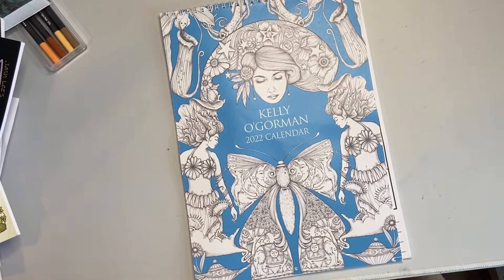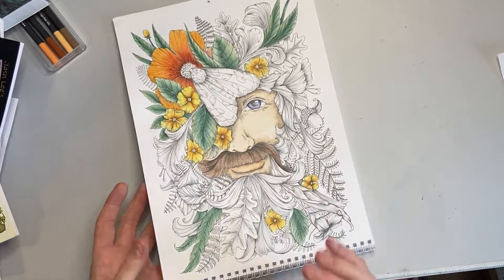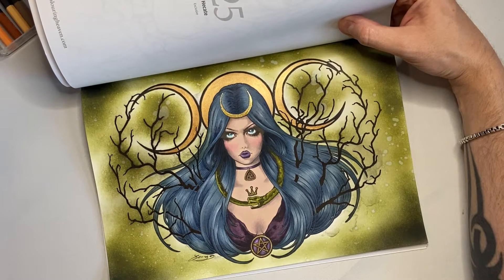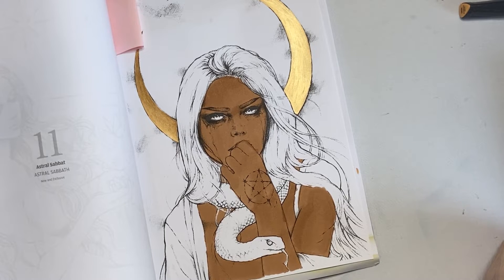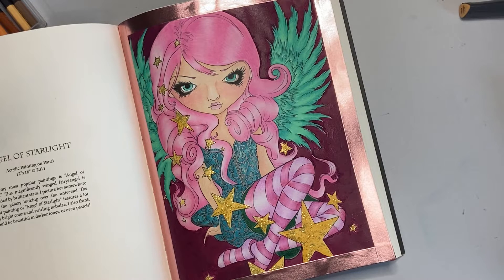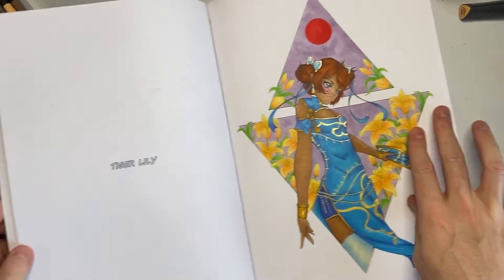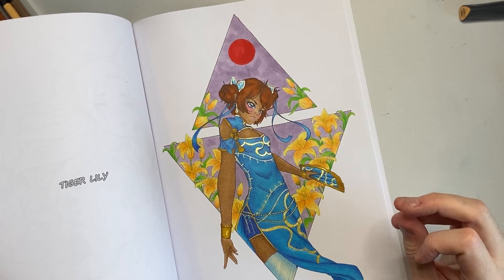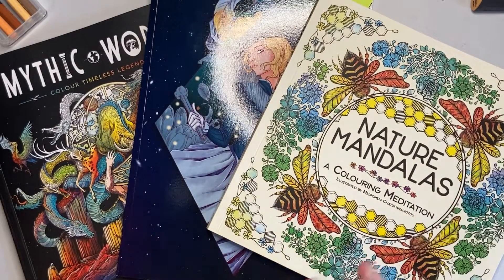Completed pages - August ‘22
Hey hey come and join me as I look back at the pages I’ve completed through out the month of August.